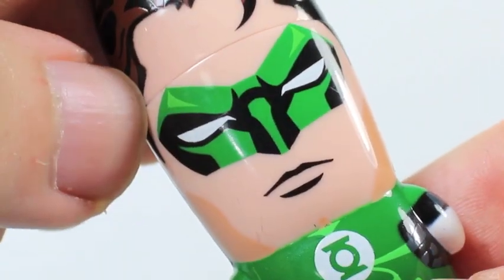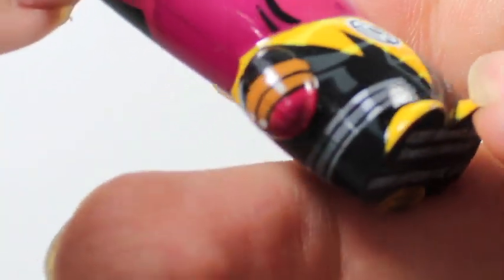Green Lantern Mimobot Hal Jordan & Sinestro USB Designer Flash Drive Review